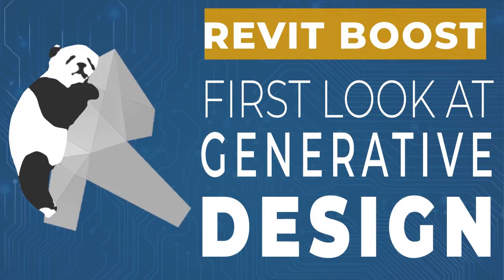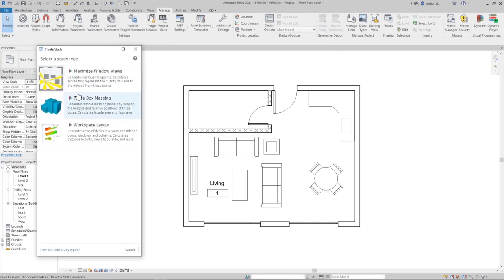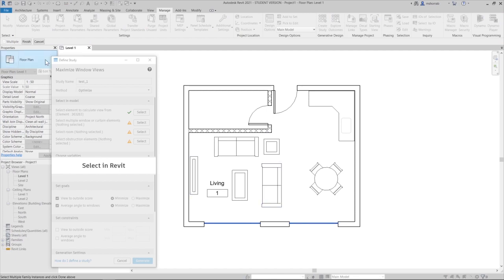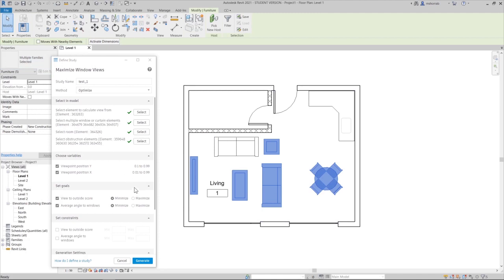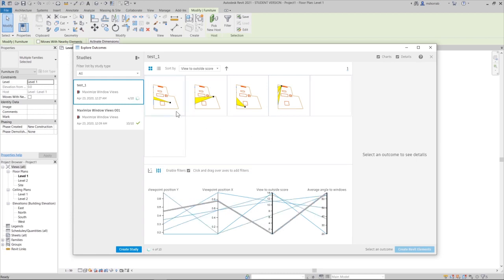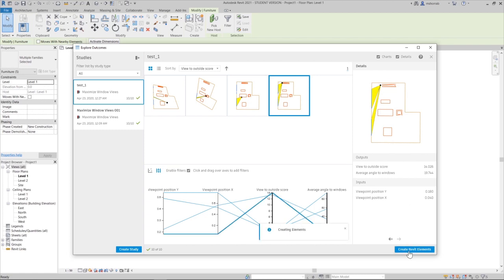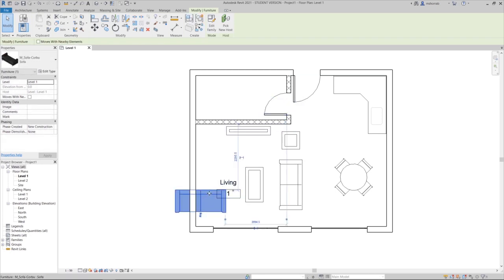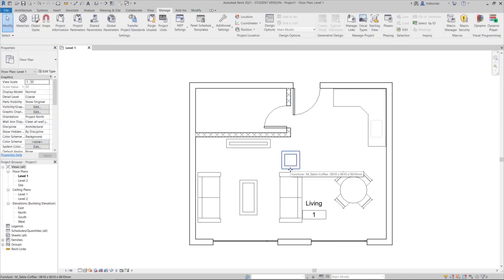REVIT: Generative Design Tool 2021 : First impression - Part 1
in This Video , I am trying the new added feature for generative design in revit 2021, I am using one of the examples  provided in the tool